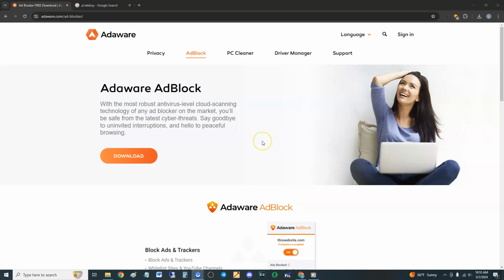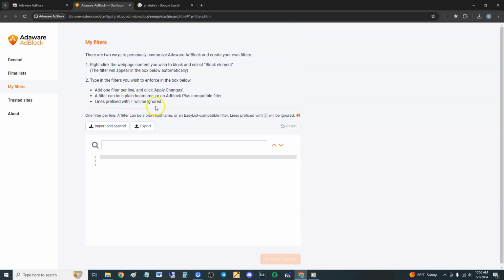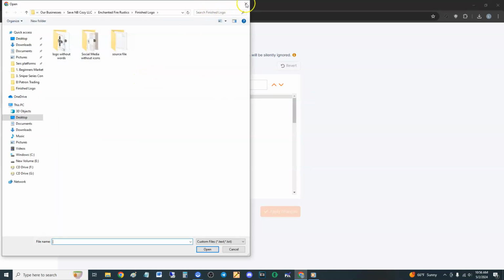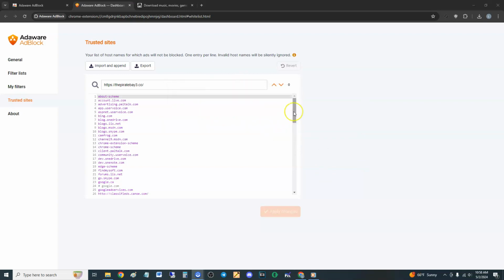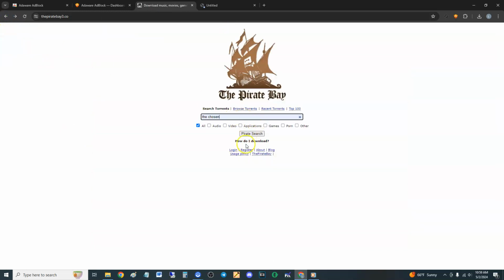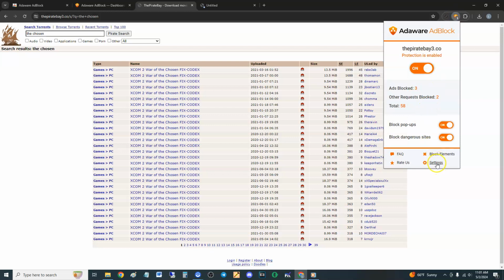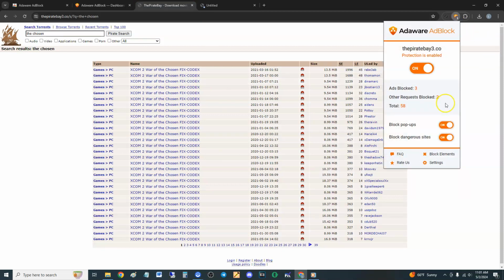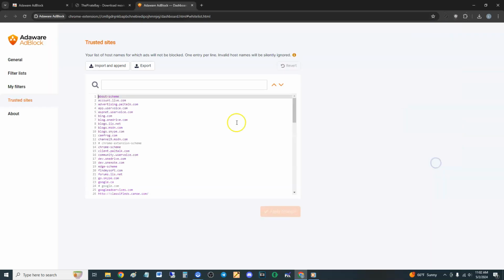Adaware AdBlock Chrome Extension Review and Tutorial 2024